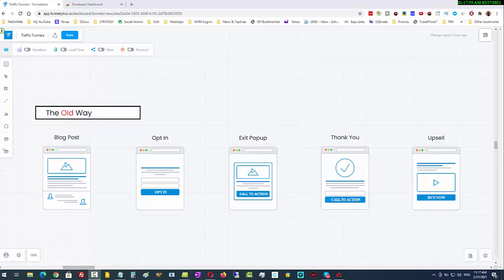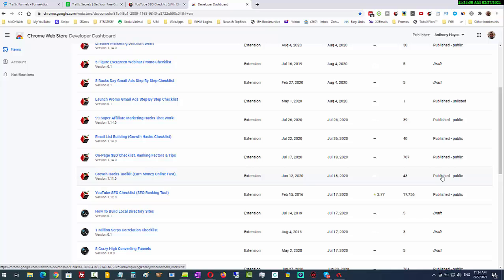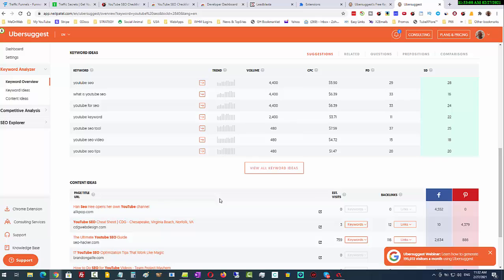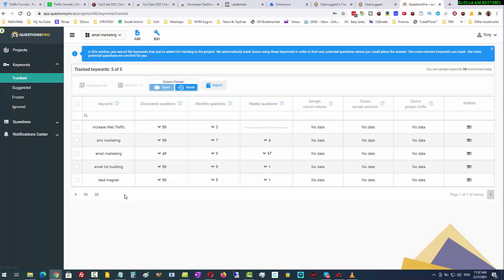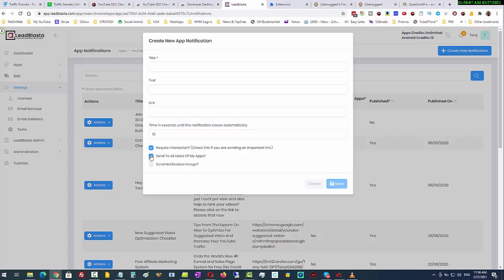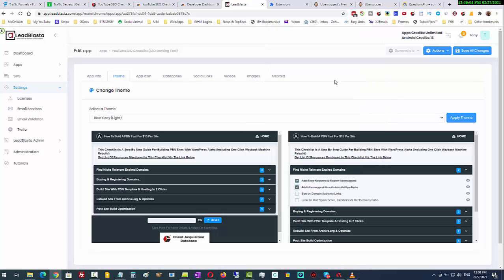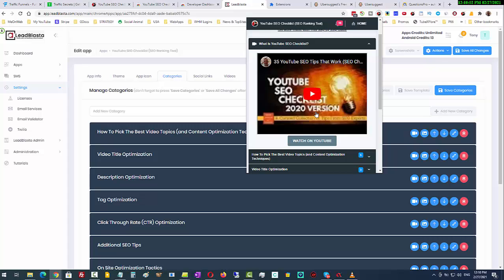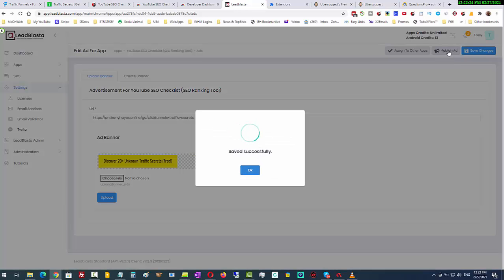New Form Of Content Marketing Gets More Traffic And Optins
Talk soon,
-Tony